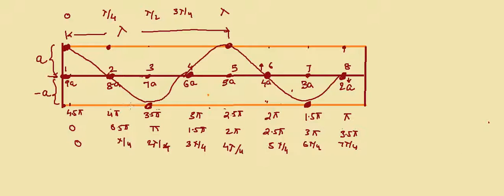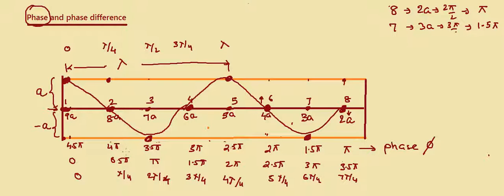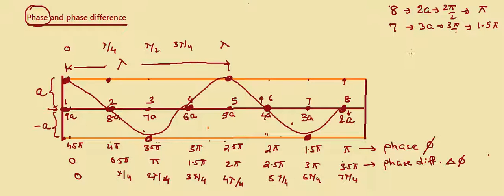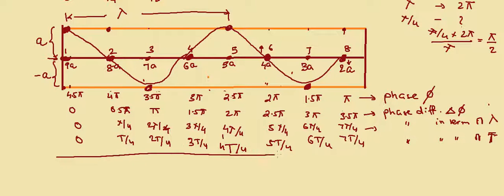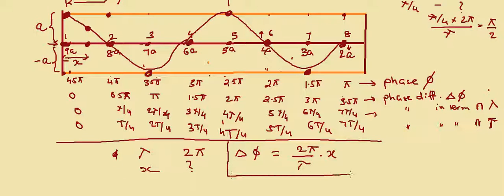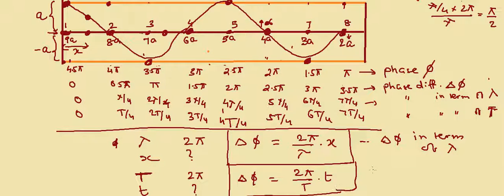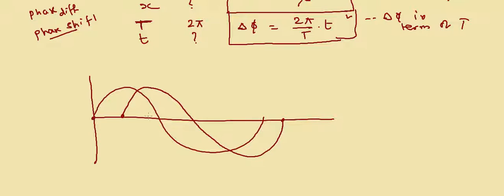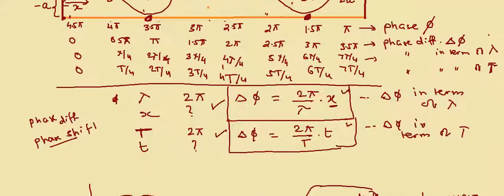3.2_Phase Difference in Waves | Path Difference & Time Difference | Part 2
How are phase difference, path difference and time difference connected in a wave?

In Part 2 of this Waves series, we take our understanding of phase and phase difference further and develop the important relationships used in wave problems.

In this video, we explore:
• Relationship between phase difference and path difference
• Relationship between phase difference and time difference
• Phase difference for different separations between particles
• Connection between wavelength and phase difference
• Understanding phase difference using wave diagrams
• Important cases such as λ/4, λ/2 and λ
• How to approach phase-difference problems
• The physical meaning behind the formulas

📚 Waves – Part 2: Phase & Phase Difference

At No Fuss Physics, we focus on understanding the Physics behind the equations rather than simply memorising formulas.